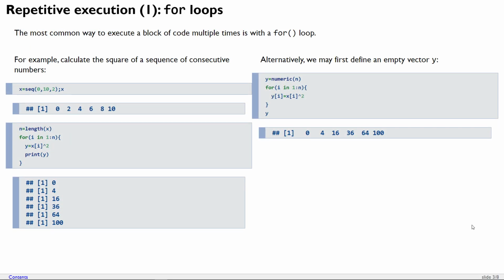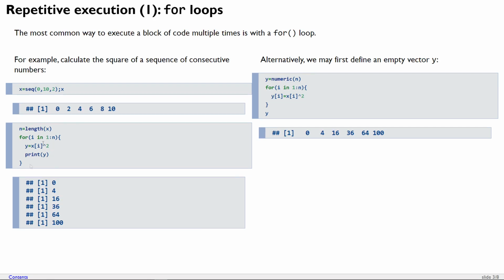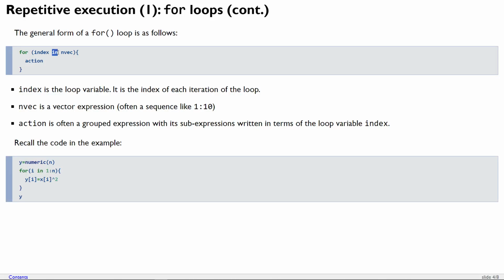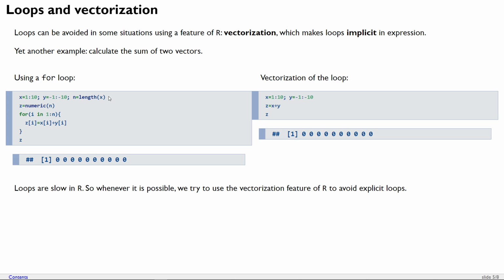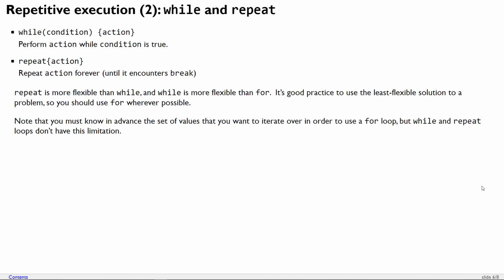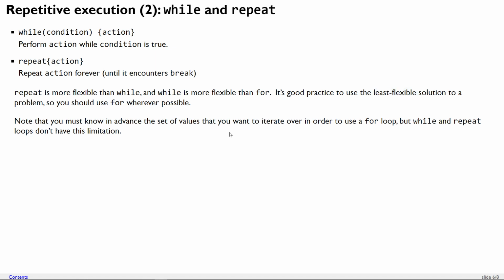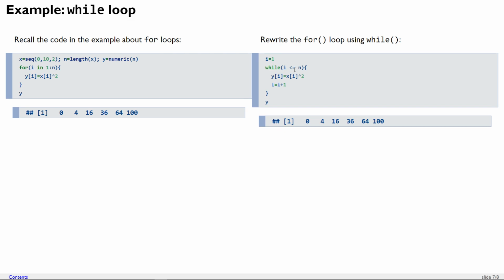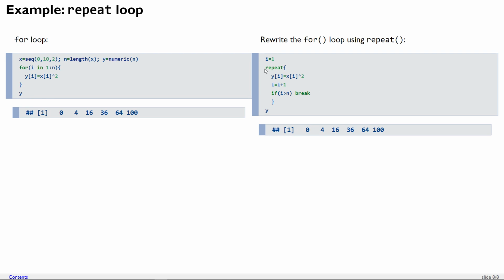Introduction to R Programming (5): Loops: for, while, repeat